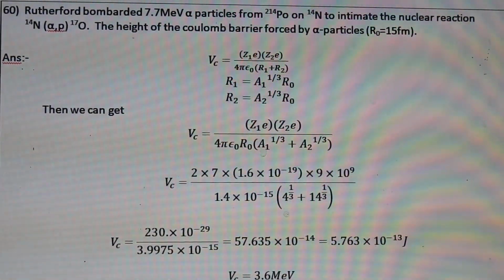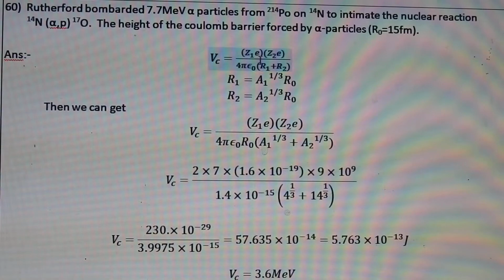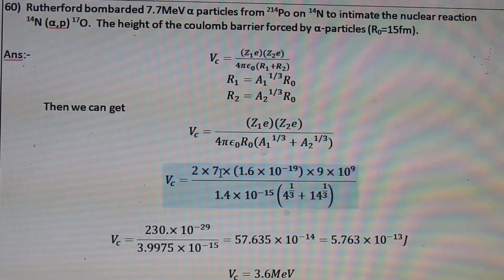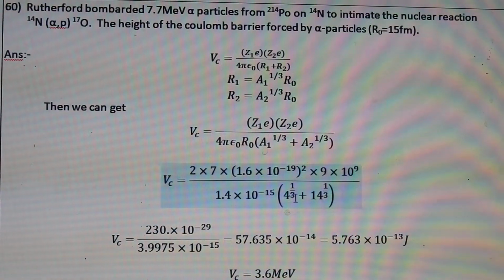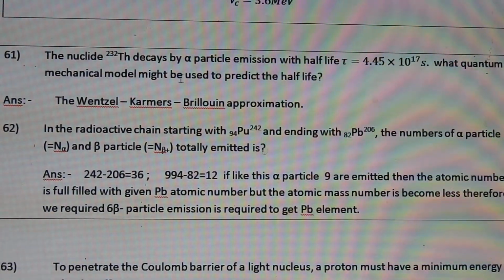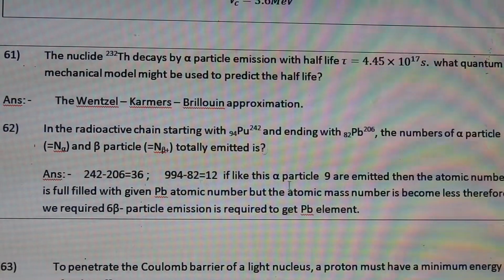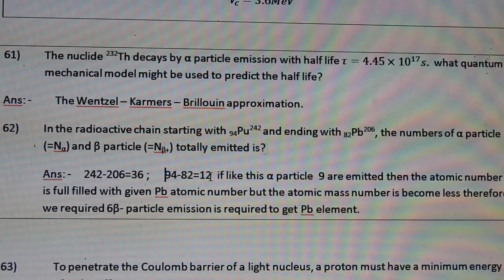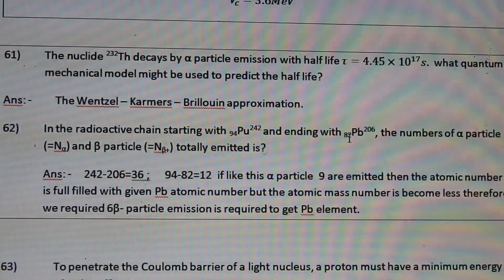NUCLEAR PHYSICS 2623NOV2015